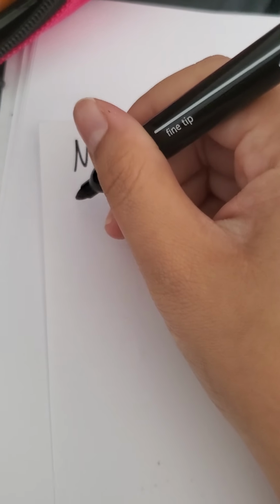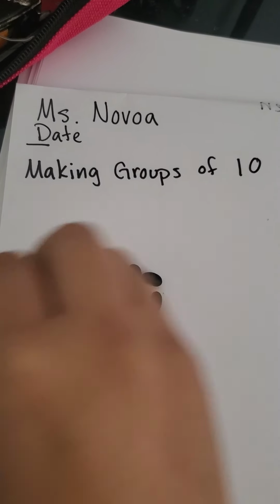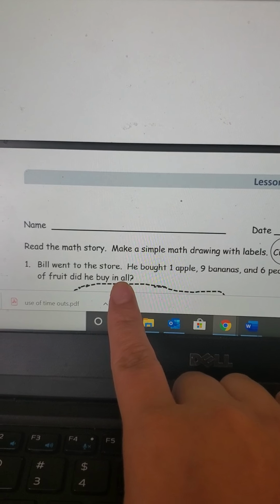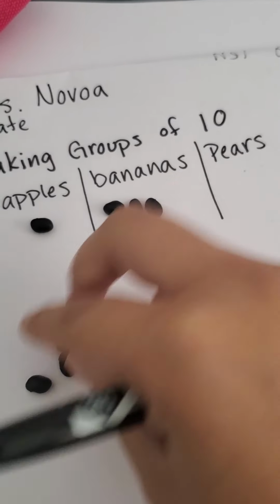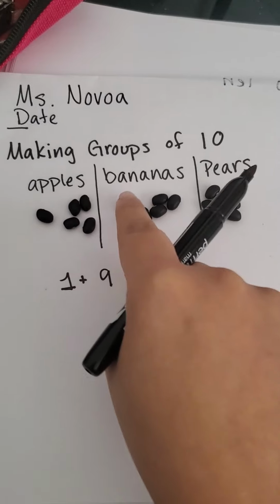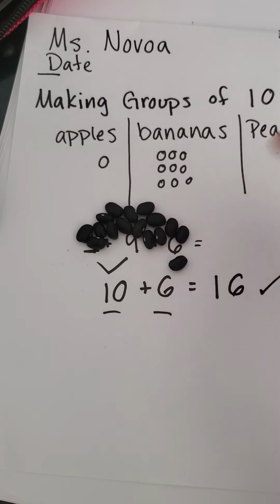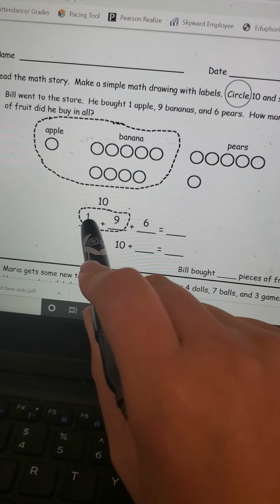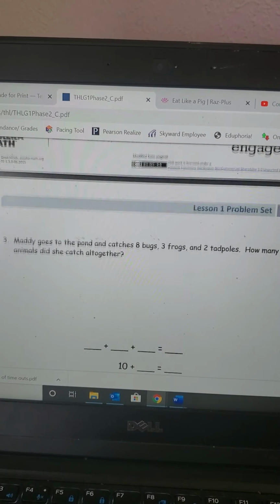Lesson 1, grouping ten